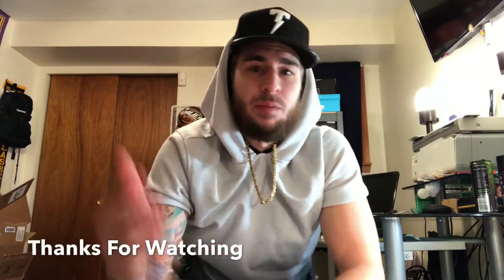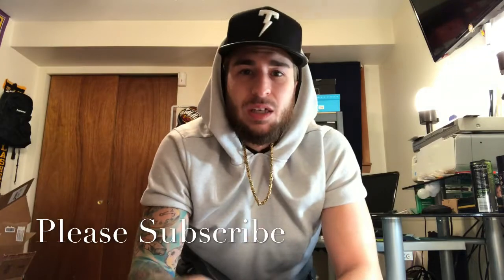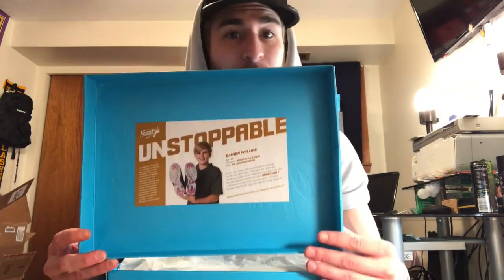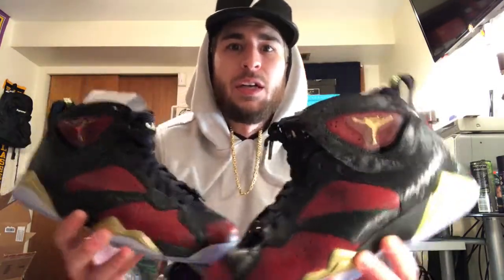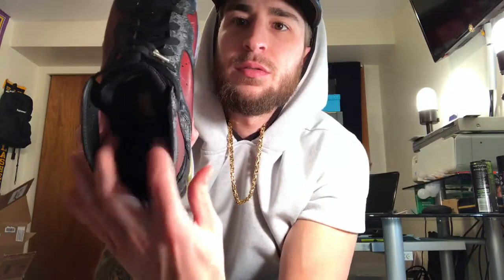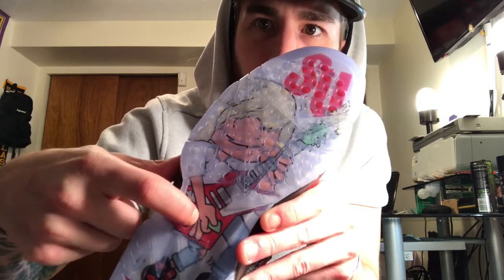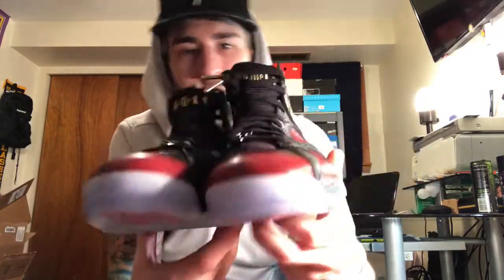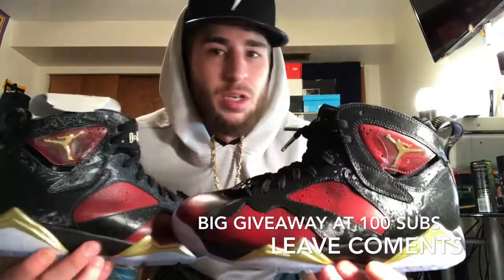RETRO 7 'DOERNBECHER' REVIEW-UNBOXING+HUGE FREE GIVEAWAY!!!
Jordan Retro 7 DOERNBECHER Review and Unboxing + Huge GIVEAWAY At 100 Subscribers